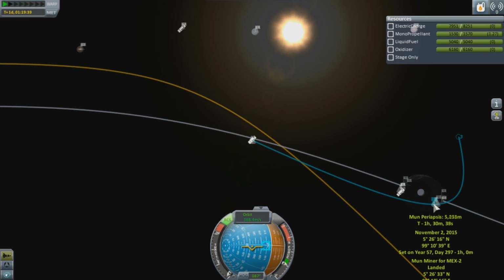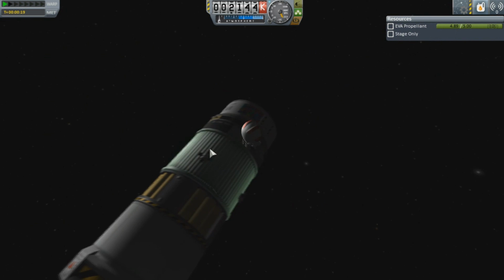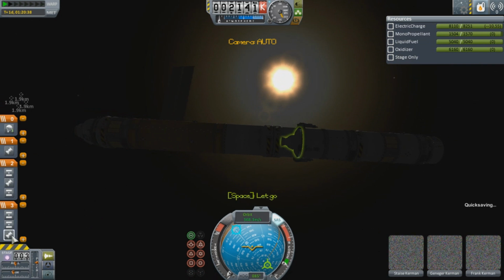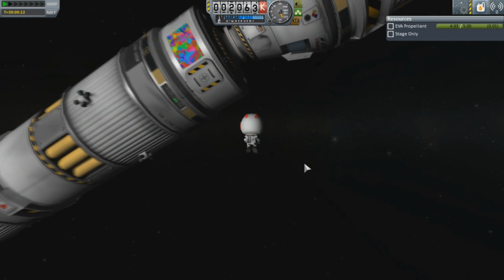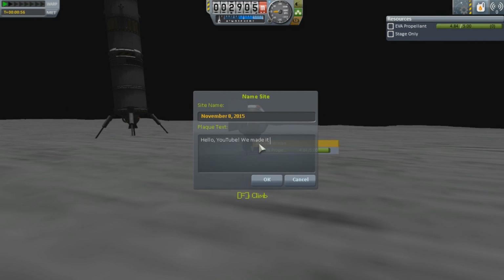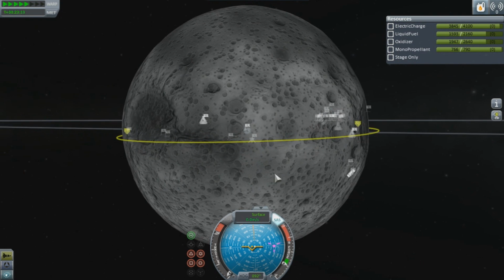Going to the Mun! - Kerbal Space Program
What can I say, I love this game. Hope you enjoy!